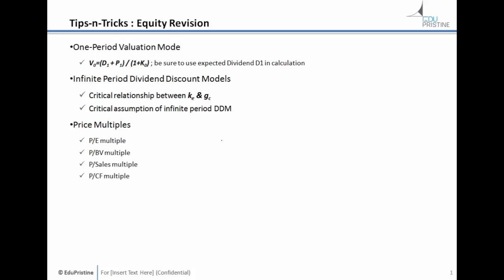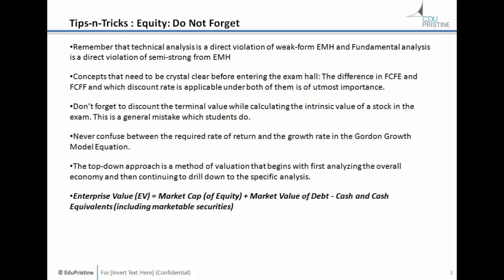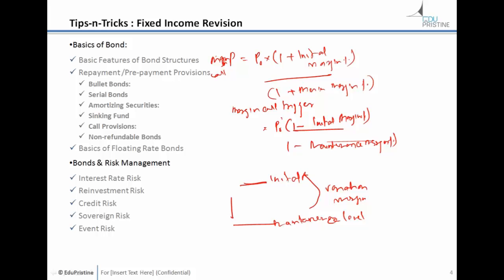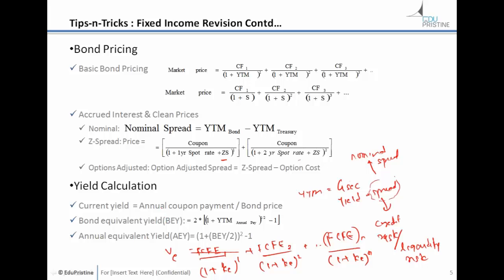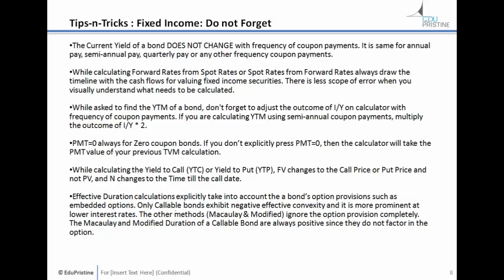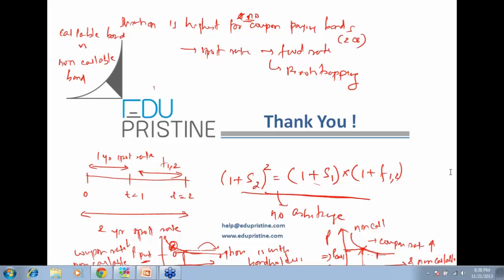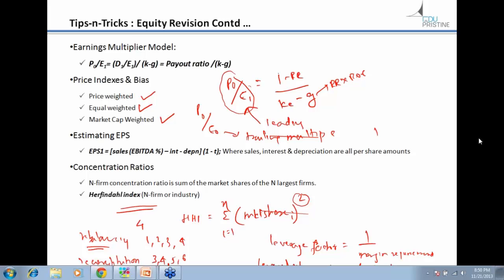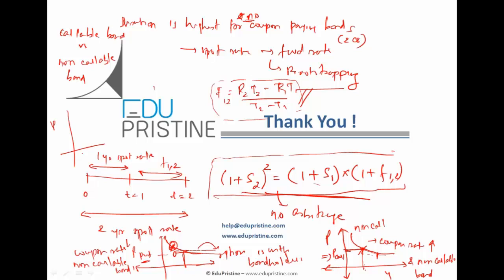Level I CFA® Webinar Series 4: Equity, Cash Flows - Revise Entire CFA Syllabus in 6 Days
Revise Entire CFA® Syllabus in just 6 Days. Last minute brush up on all the important topics for Level I CFA®. Watch the webinar and study online.

About EduPristine:
Trusted by Fortune 500 Companies and 10,000 Students from 40+ countries across the globe, EduPristine is one of the leading Training providers for Finance Certifications like CFA®, PRM, FRM, Financial Modeling etc. EduPristine strives to be the trainer of choice for anybody looking for Finance Training Program across the world.